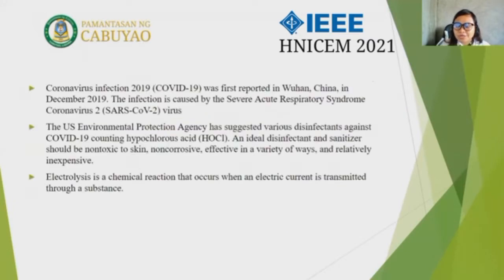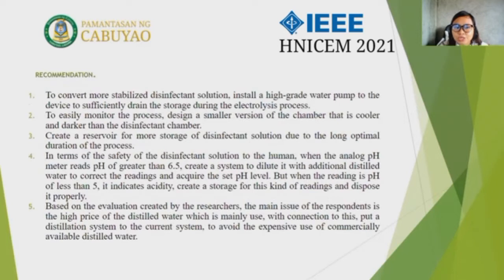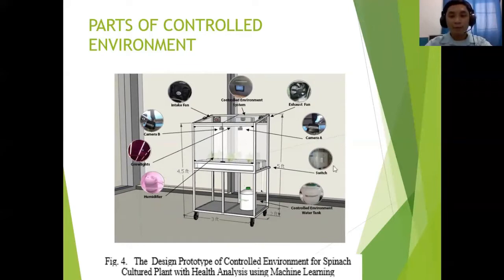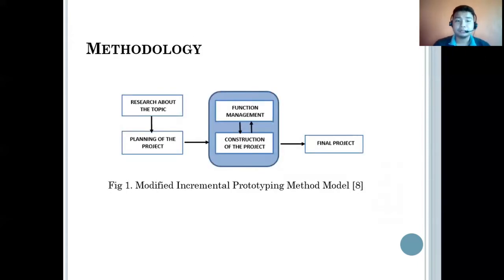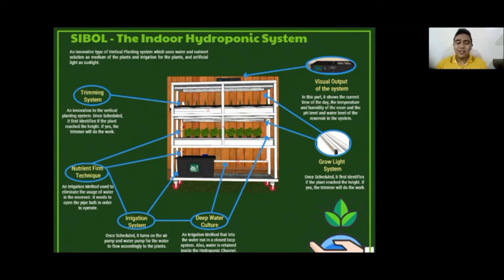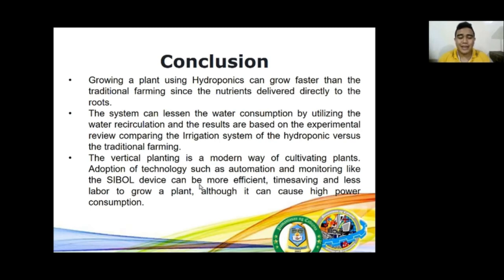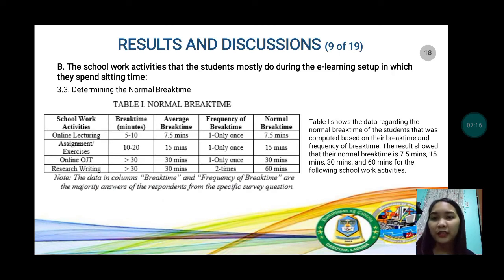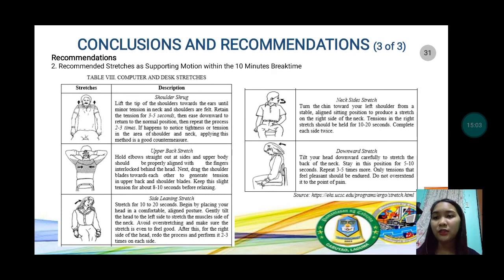Thesis Presentation 2020